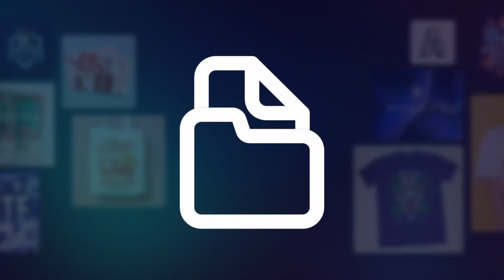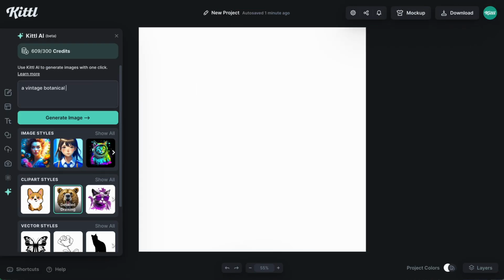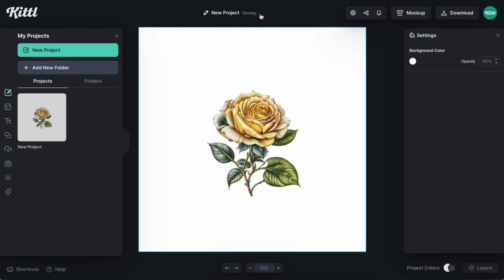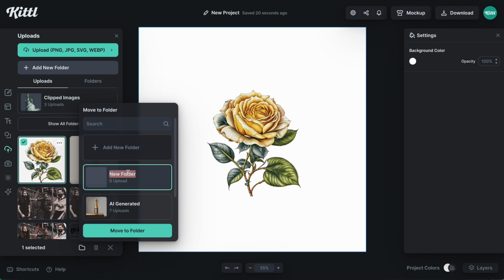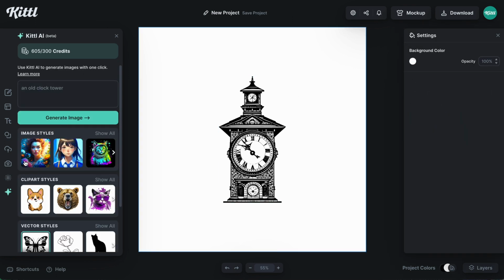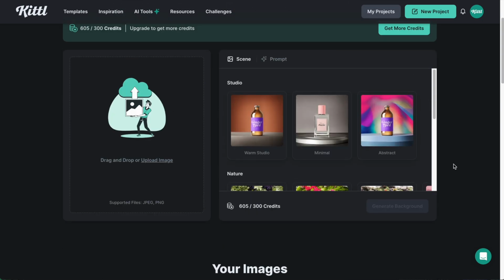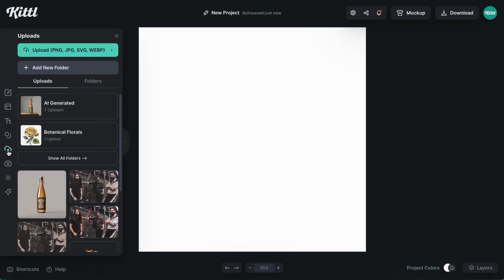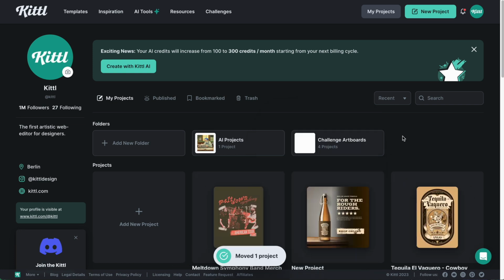How To Make Folders For Your Uploads With Kittl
We've updated the folder structure in Kittl and added new features! Now you can organize your uploads into folders, and when you generate a Kittl AI image (or remove the background from an image) they each go into their own respective folders. So get creative with how you are organizing your elements and uploads!